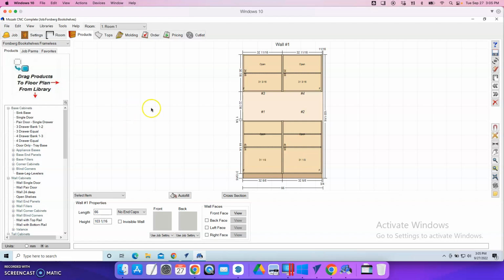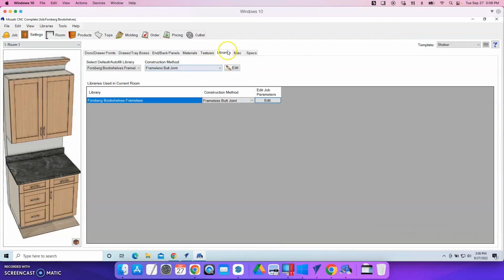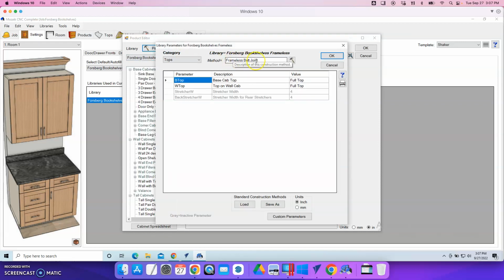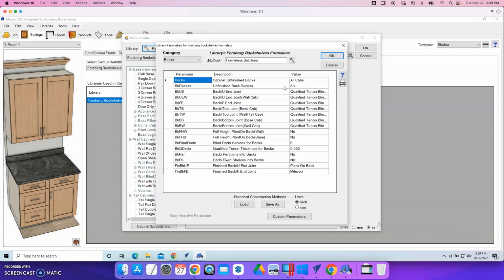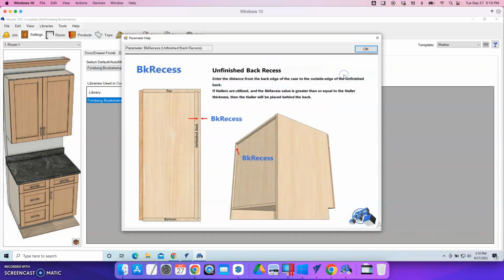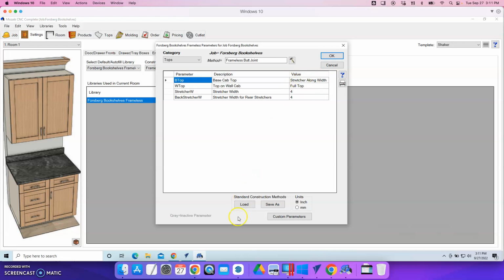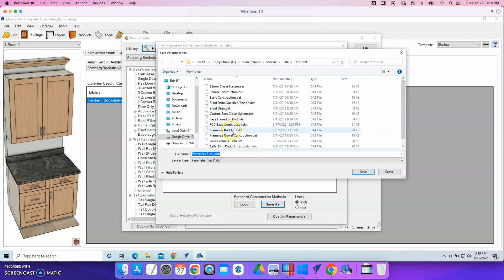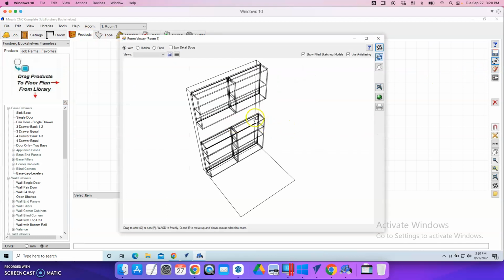Apply Global Library Parameters at the Job Level in Mozaik Cabinet Software